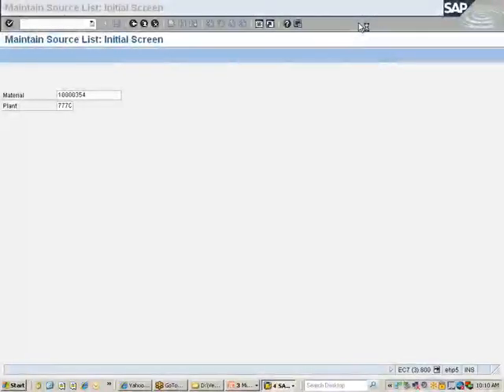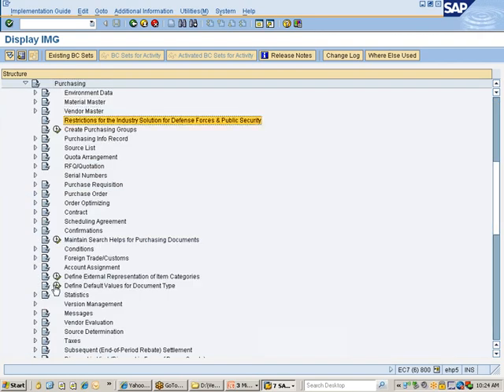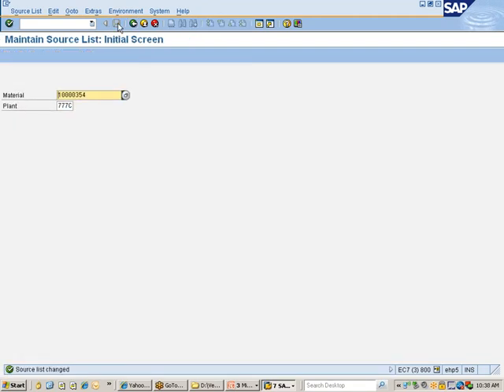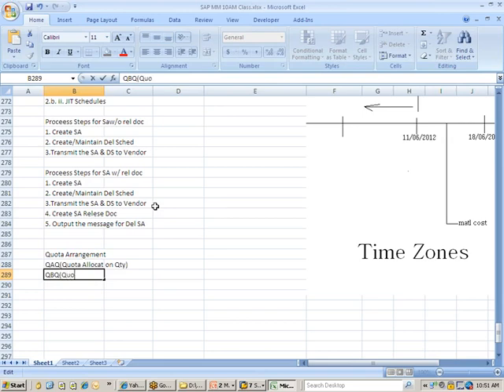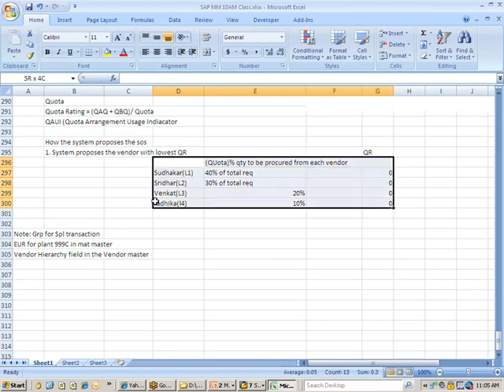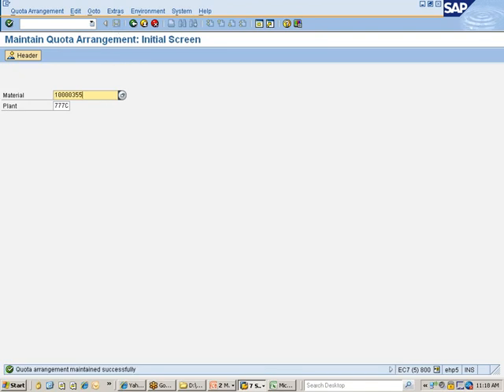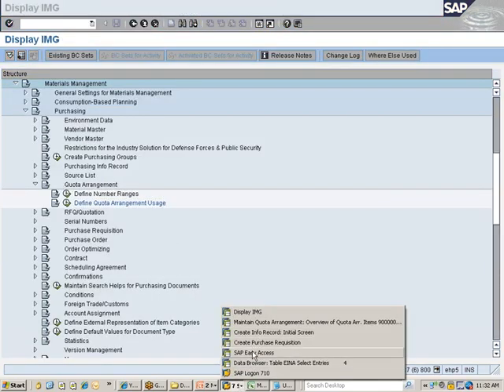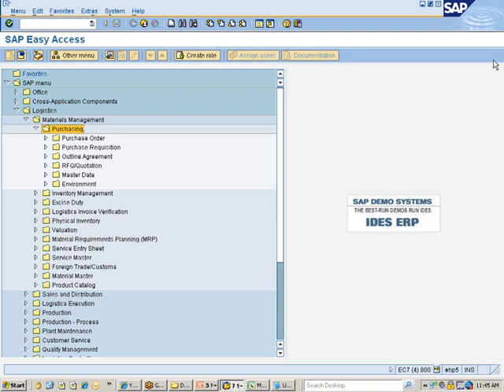19 Sorcing Admin Part1